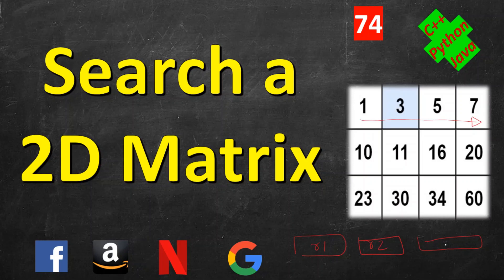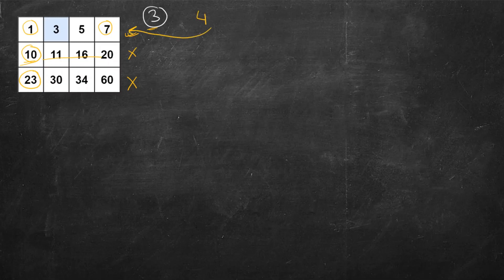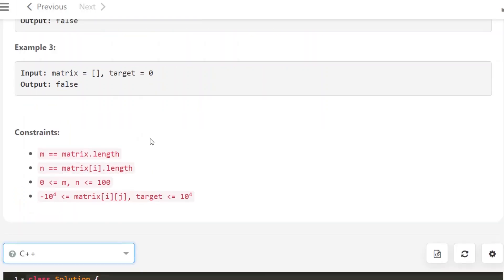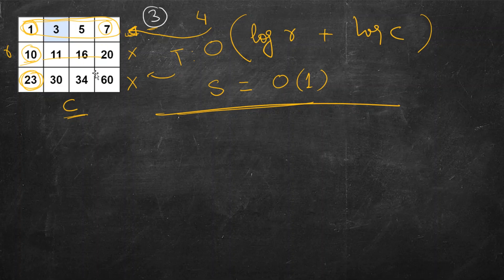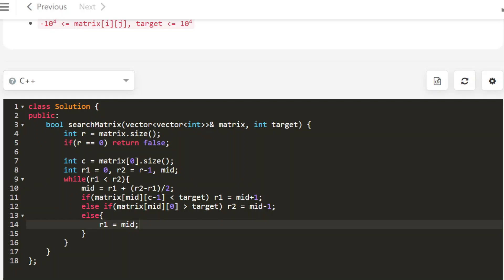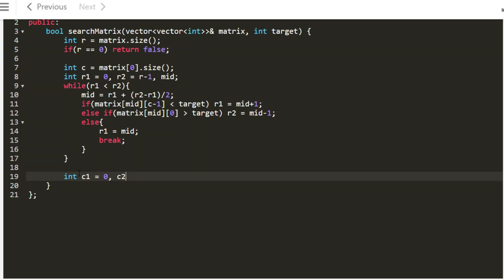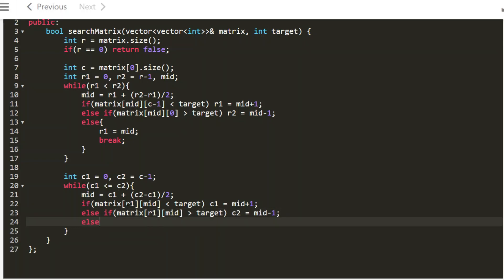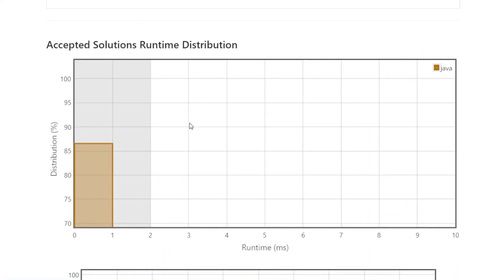Search a 2D Matrix | LeetCode 74 | C++, Java, Python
1. Cracking the Coding Interview
2. Cracking the Coding Interview Paperback
3. Coding Interview Questions - Narasimha Karumanchi
4. Data Structures and Algorithms Made Easy - N. Karumanchi
5. Data Structures & Algorithms made Easy in Java - N. Karumanchi
6. Introduction to Algorithms - CLR - Cormen, Leiserson, Rivest

Search a 2D Matrix | Leetcode 74
74. Search a 2D Matrix,